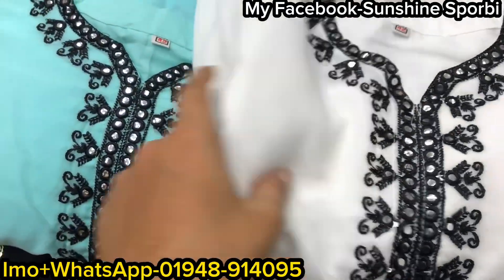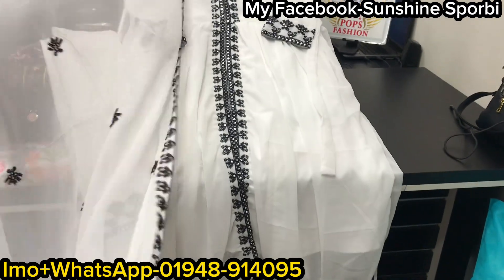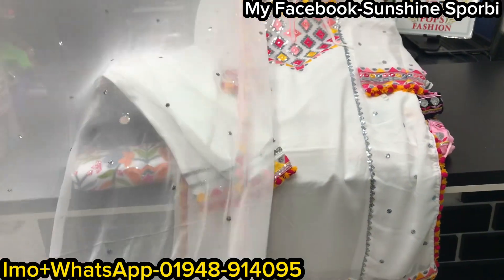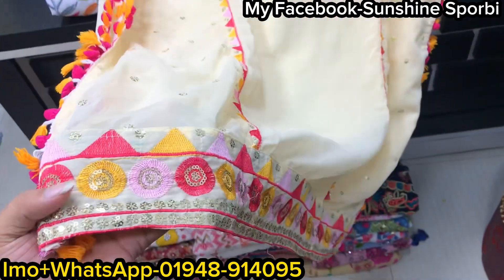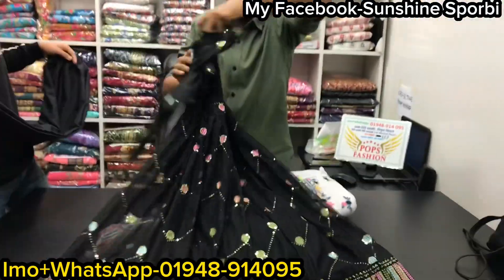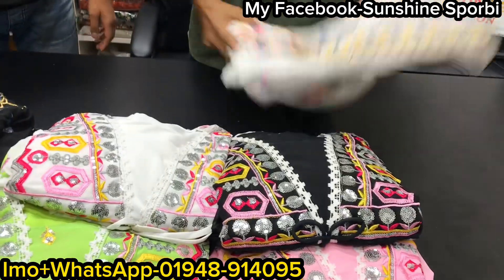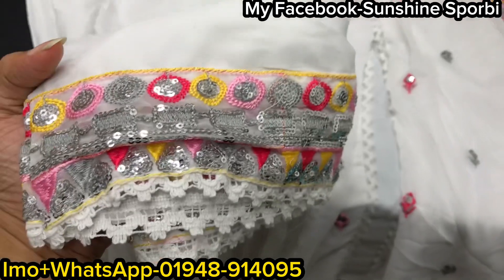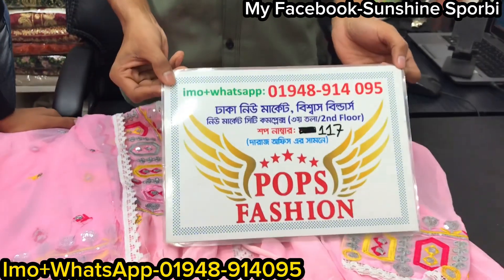ধামাকা সেলে গুজরাটি কাজের এক্সক্লুসিভ পার্টি রেডিমেড থ্রিপিস কালেকশন || Super dhamka sale 3pc